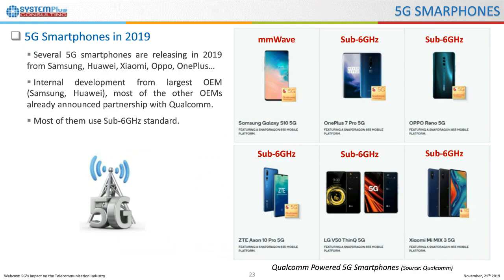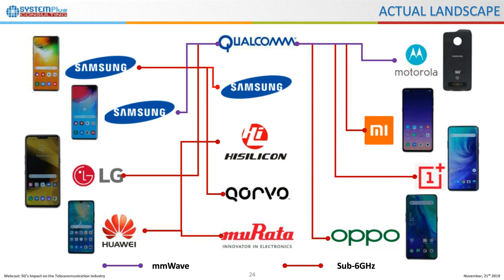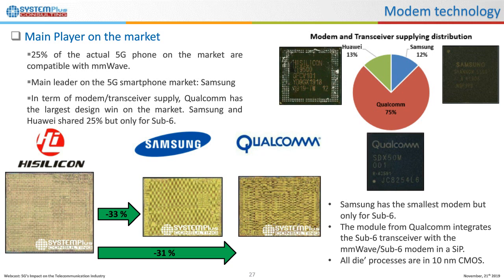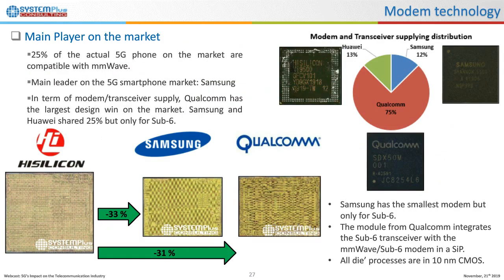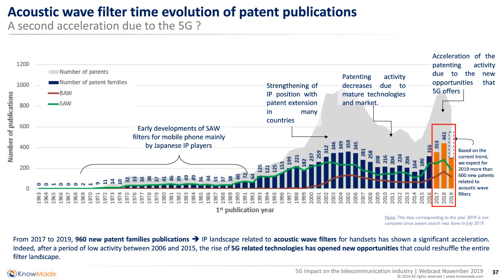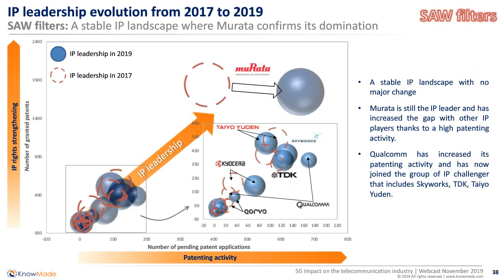5G’s Impact on the Telecommunication Industry - Webcast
5G’s Impact on the Telecommunication Industry: From RF Infrastructure to Mobile Front-Ends – Webcast

Diving deep into mobile RF front-end architectures and the challenges for the telecom infrastructure industry.

The 5G revolution is now a reality. Since the implantation of infrastructure dedicated to the Sub-6GHz frequency and the millimeter wavelength (mmWave) bands for 5G in several regions of the world, many manufacturers have chosen to upgrade cell phone designs to get this connectivity. However despite their efforts, a lot of development still needs to be done before using the complete power of 5G.

On the infrastructure side, the current trend at macro-site level is the use of beamforming and active antenna systems. The prospective use of mmWave small cells will completely change the way infrastructure RF front-ends are built. Indeed, cost, size, technology platforms and value chain are all impacted, according to Yole Développement.

On the mobile phone side, cost and architectures of RF front-ends are also evolving. To help understand, System Plus Consulting will give cost information on the different architectures. It will also show how the technology is integrated to minimize its impact in several 5G cell phones.

To complete this analysis, KnowMade will explain how players align their technological and product roadmap with 5G.

In this webcast, the three parts of the Yole Group of Companies are joining forces to provide an understanding of the current RF market and its evolution. Join us to get a deep analysis of the development of RF front-end modules and related devices to better fit with 5G deployment.